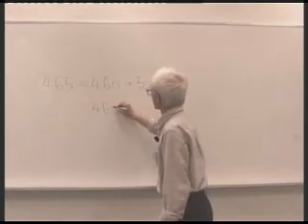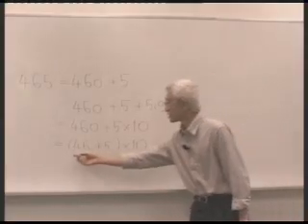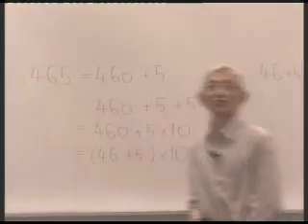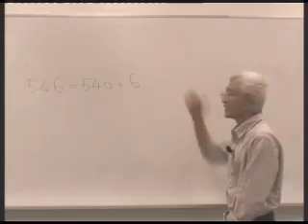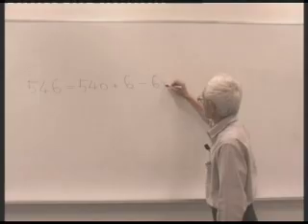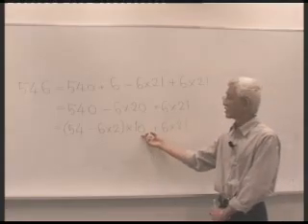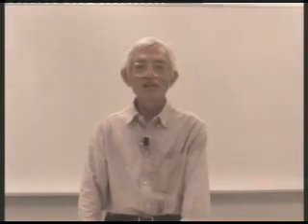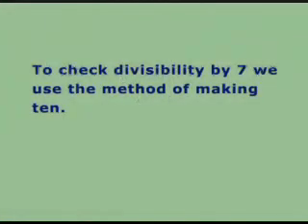Divisibility Clip 3